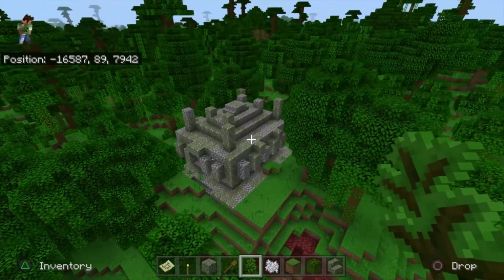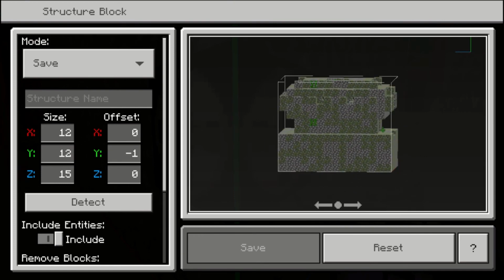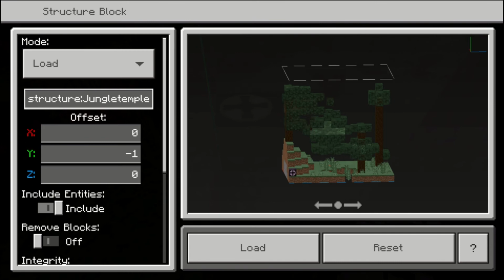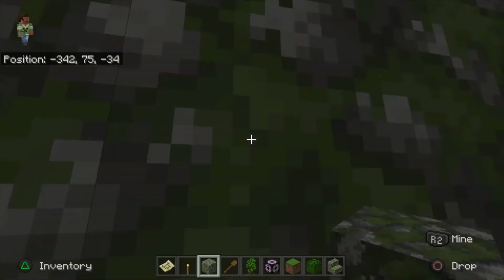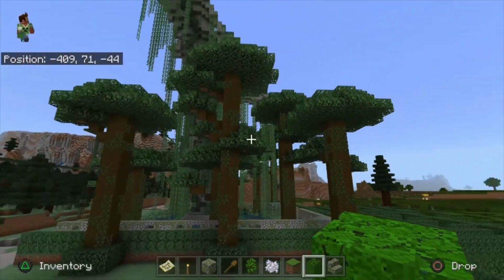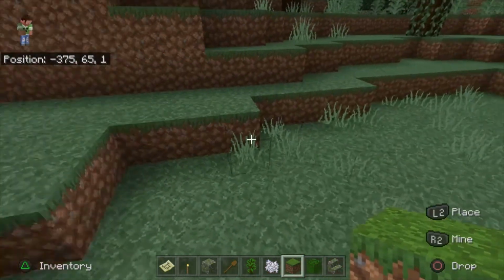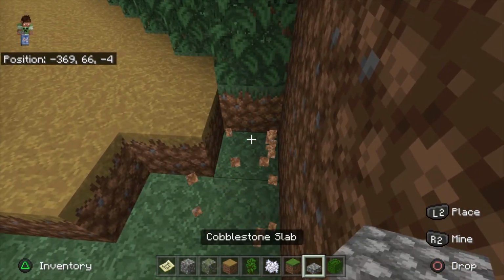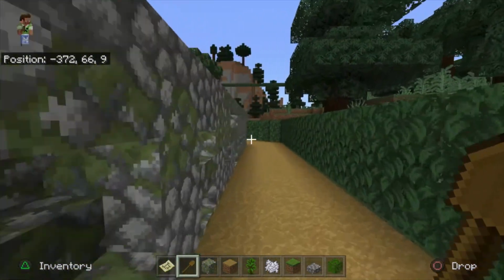Minecraft LIVE : Making A World Record? Worlds Largest Playable Maze #19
Minecraft LIVE : Making A World Record? Worlds Largest Playable Maze.

Are you a beginner or a Pro? Doesn't matter  Not only am I showing you How To Build a Game In Minecraft, We are also building the worlds largest playable maze RPG game. Also, this project is completely  interactive! That's right you can join in and share your own ideas and maybe you will see it come to life. I will also let subscribers into the world to test and play or just to have a look around. That's up to you.  please come on in for a one and only youtube interactive game experience. We are always looking for new Builders, Map makers, Testers, Maze Layers, Redstoners, Command Block Gods, youtube mods, Discord admins and more. Add me to Discord @ Epic Eden#7016 Let me know you want in and I'll send you an invite.